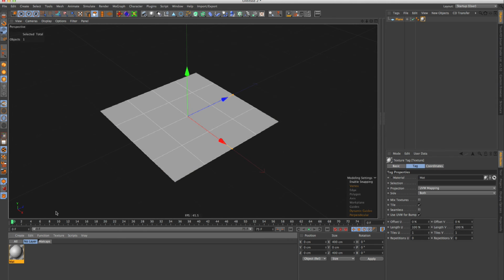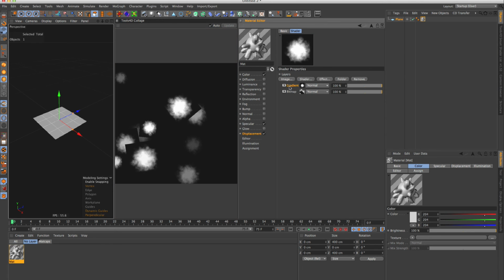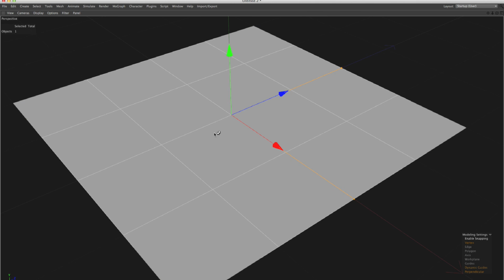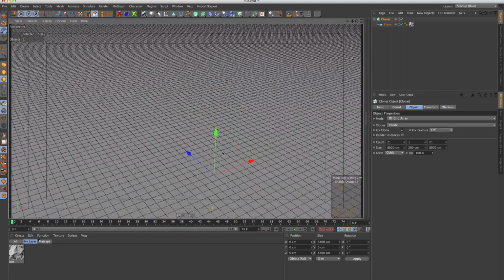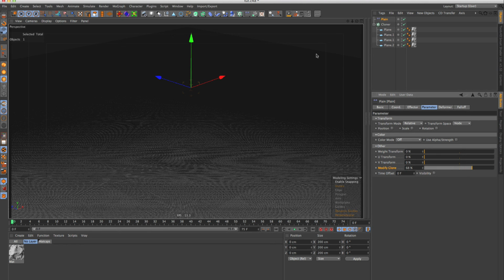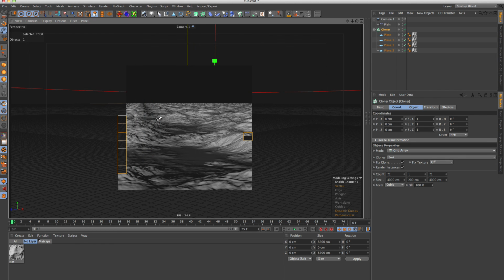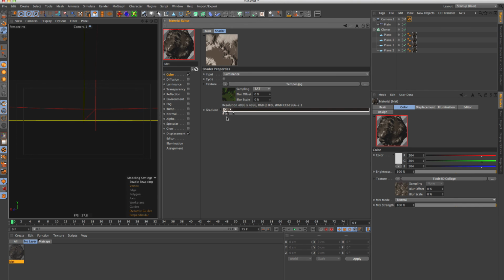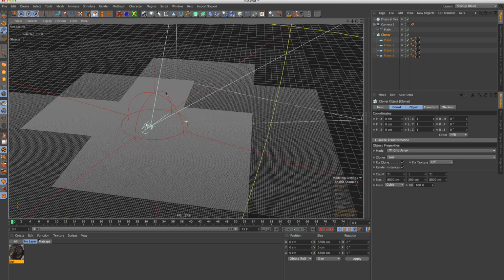Creating a seamless landscape with the Collage-Shader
Here I show the creation of seamless landscape with a dynamic LOD. Different Meshresolutions for optimized Renderspeed.